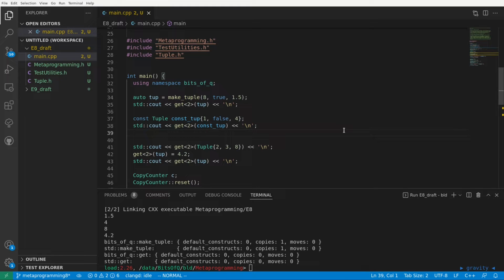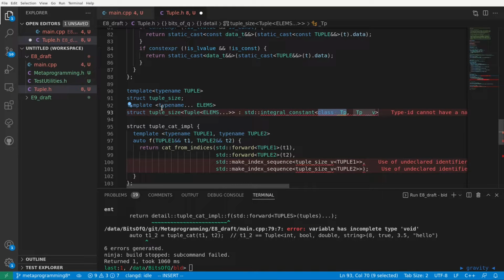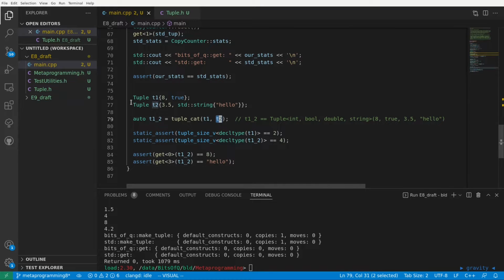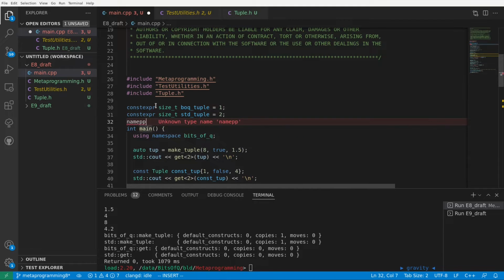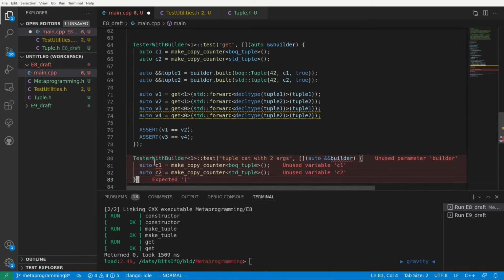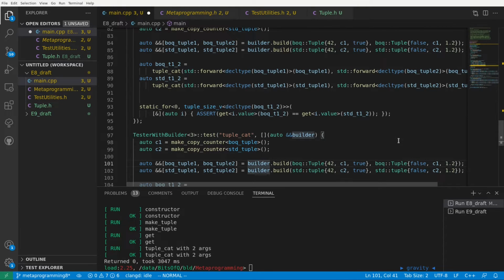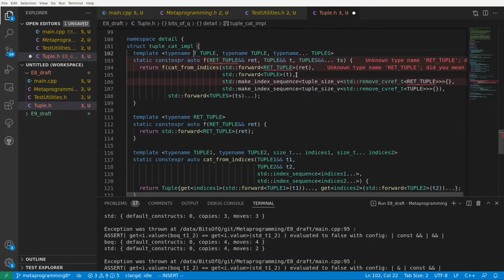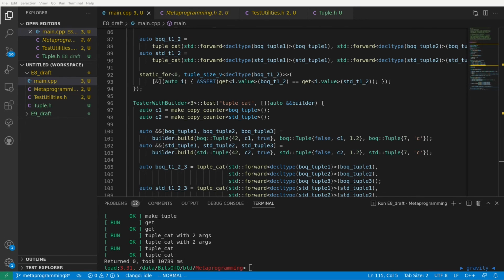Implementing tuple_cat - Template Metaprogramming in C++ - E8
In the eight episode of the template metaprogramming series we write a tuple_cat function for our own tuple class and will introduce a small testing framework to help us easily test this and future algorithms with a combination of lvalue and rvalue inputs.

Related content

-- TIMESTAMPS --
00:00 - Intro & recap
01:01 - tuple_cat for two inputs
08:36 - An upgrade to CopyCounter
10:08 - New test framework
11:48 - Refactoring our tests
12:58 - Testing with lvalues and rvalues
15:30 - Testing tuple_cat
17:38 - Compile-time for
19:49 - Upgrading tuple_cat for more than 2 inputs
22:42 - Avoiding unnecessary moves
26:56 - What's next?